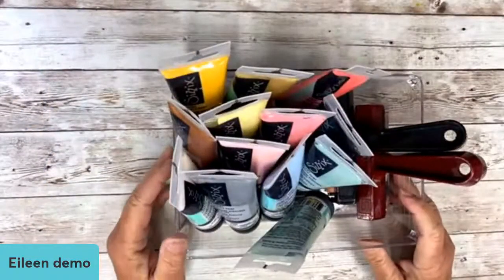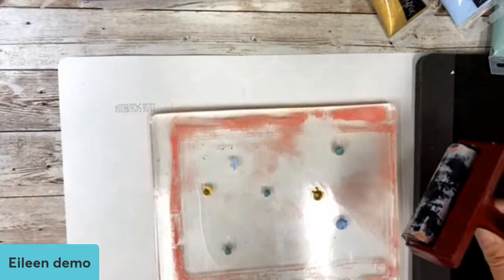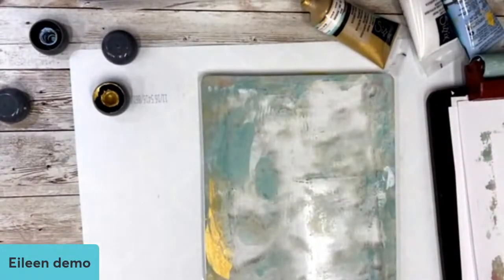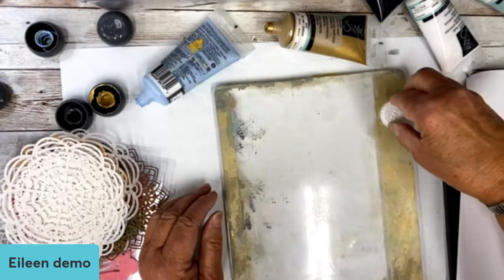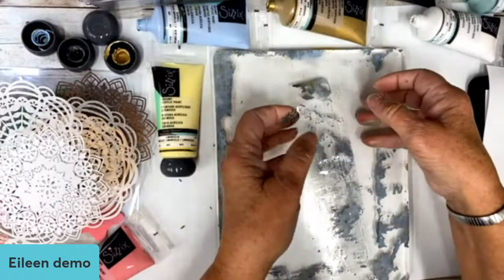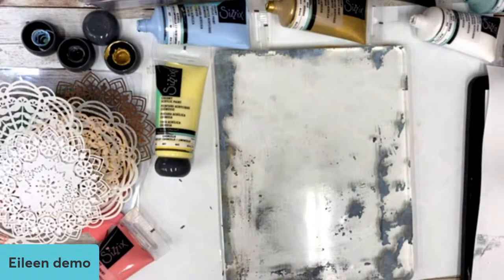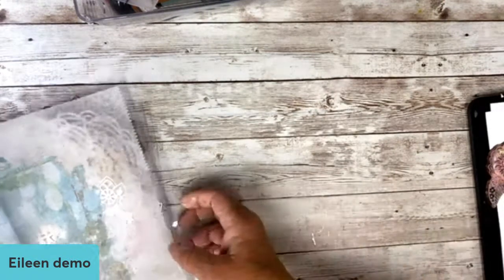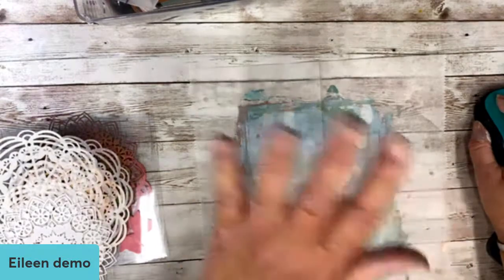January Collaboration with GelPress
Help me kick off the month of experimenting with the GelPress plate and how to use the tool with our Sizzix dies, especially journals! Dive in with me as we get inky/painty!